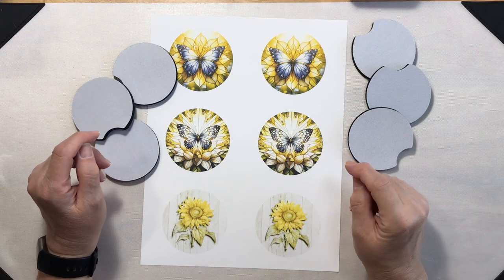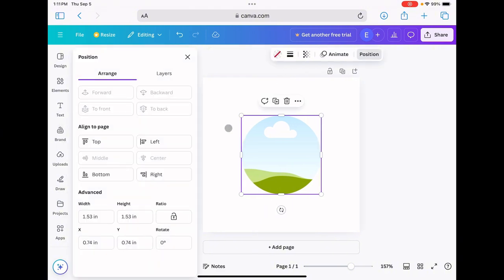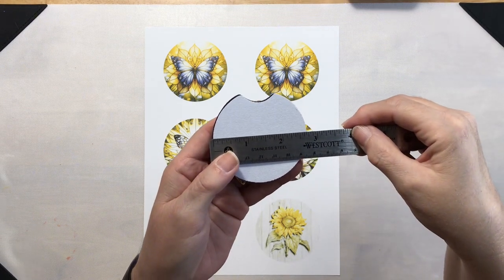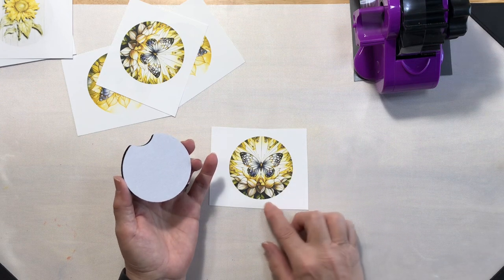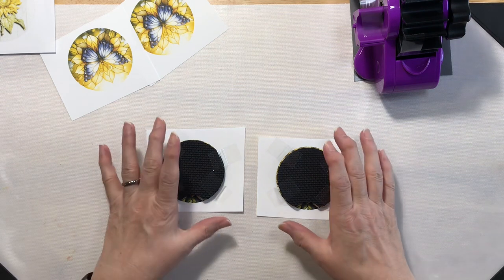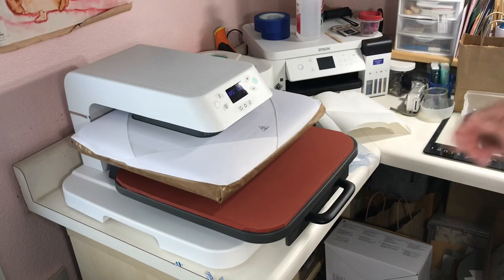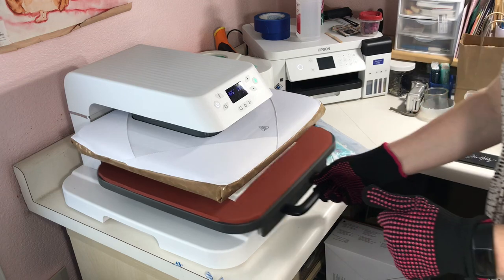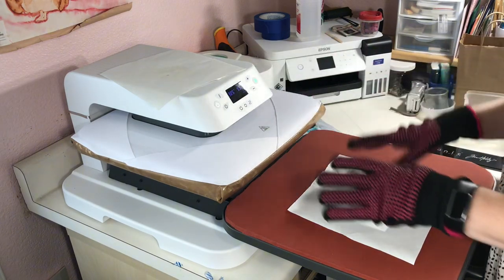How to Sublimate Neoprene Car Coasters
Join me as I show you how to sublimate neoprene car coasters with stunning, custom designs! In this tutorial, we’ll cover everything from setting up your design to pressing for a flawless, vibrant finish. Whether you're a beginner or looking for a creative project to add a personal touch to your car, these coasters are the perfect solution. Tune in to see just how easy it is to make these fun, functional, and personalized accessories!

***SUPPLIES***

*A-sub Sublimation Paper*
*100Pcs Sublimation Car Coasters Blanks Set*
*Heat Resistant Tape*
*Heat Resistant Tape Dispenser*
*White Uncoated Butcher Paper*
*Silicone Heat Press Pad*
*Heat Resistant Gloves*
*Tim Holtz 9.5” Scissors*
*Tombow Mono Air Touch Permanent Tape Runner*

Chapters:
0:00      Intro
0:52      Canva template
3:02      Prepping the coasters
6:24      Sublimation time and temperature
8:04      Pressing the coasters
12:20    Close-ups and final thoughts